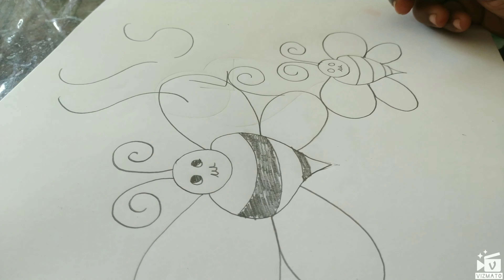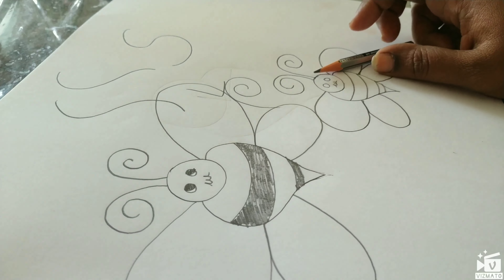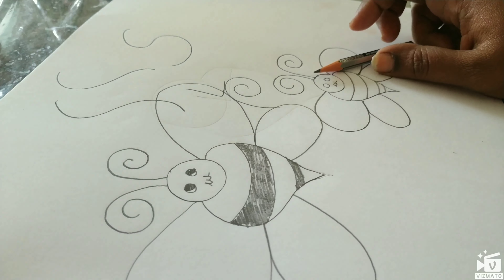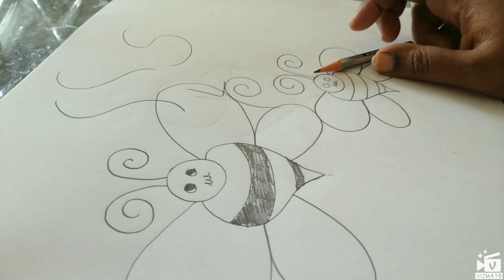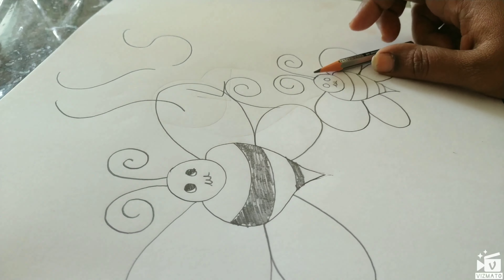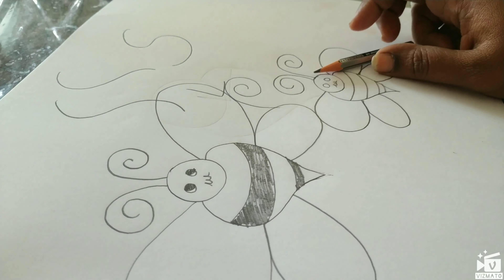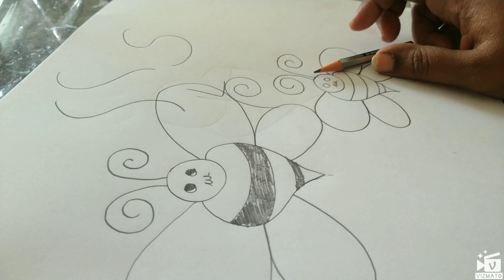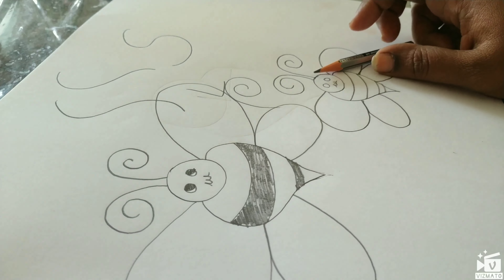BASIC DETAILED DRAWING OF HONEYBEE